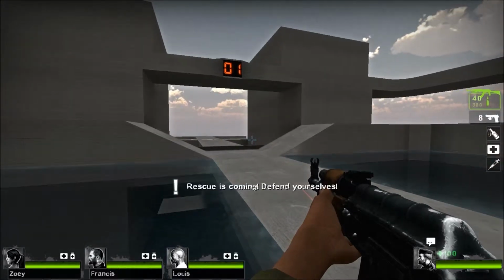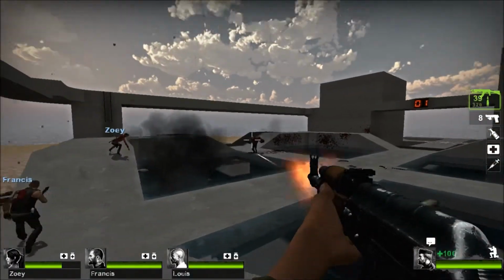Left 4 Dead 2: Tank Challenge (Second Attempt)